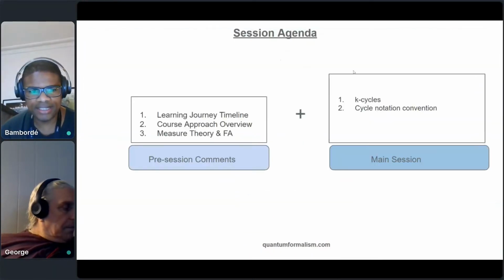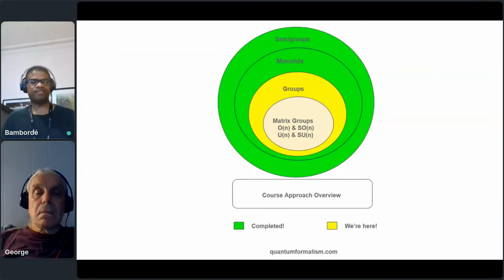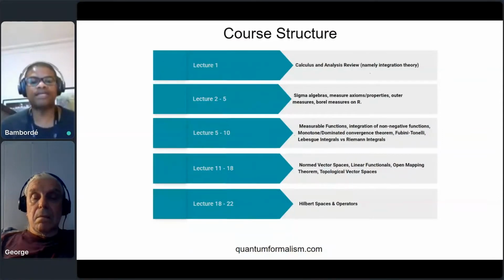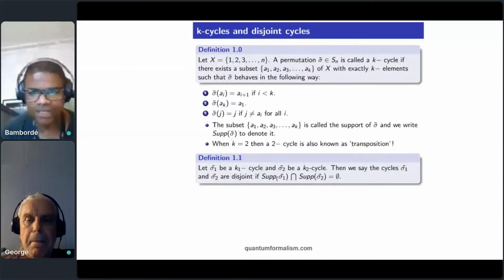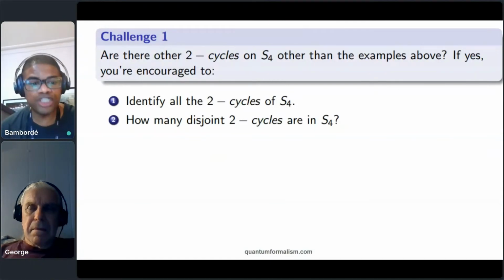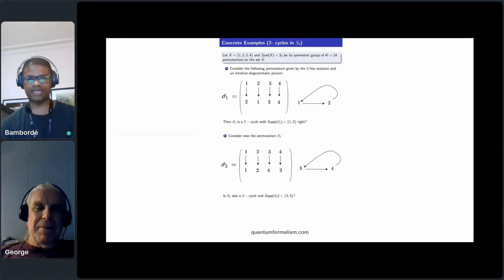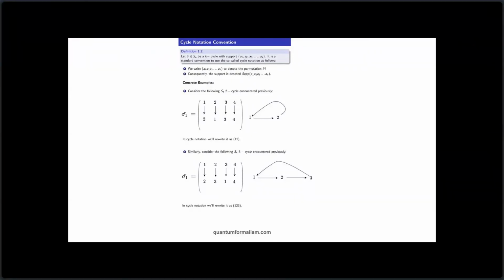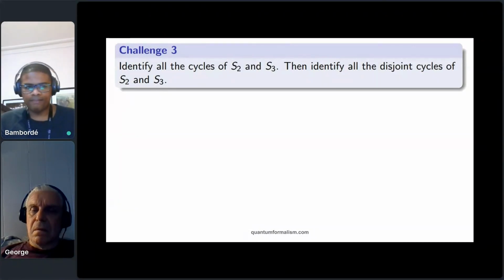Group Theory 11